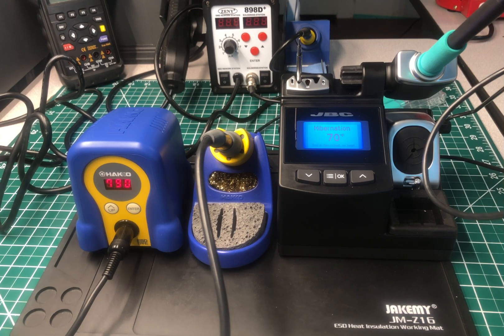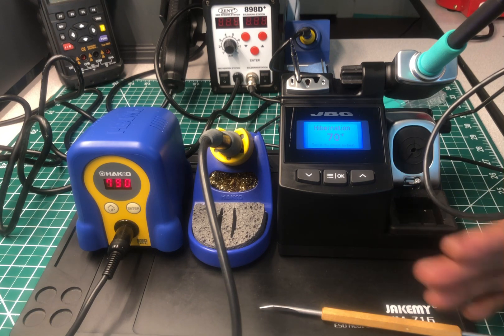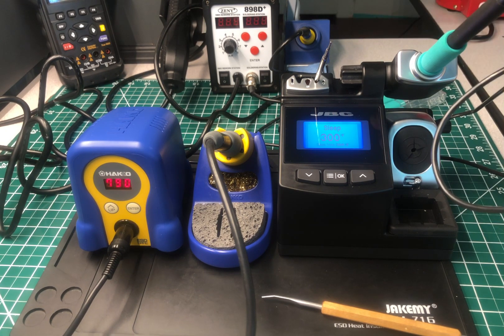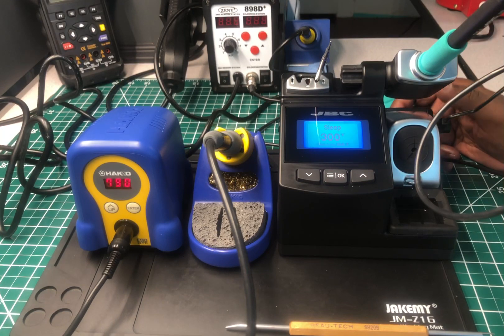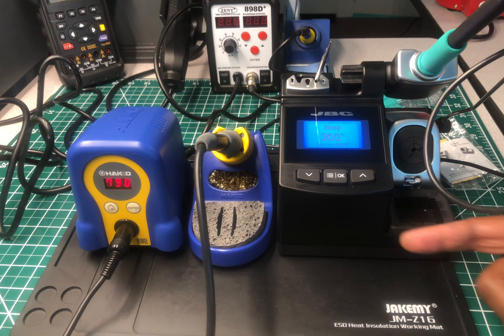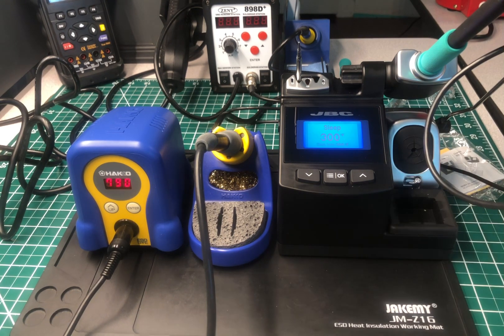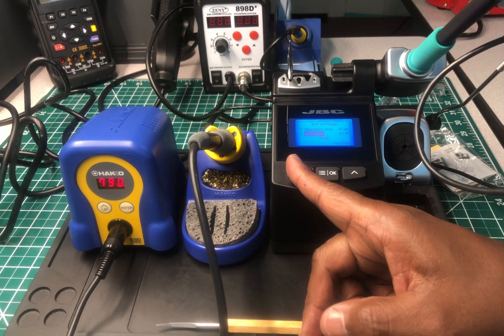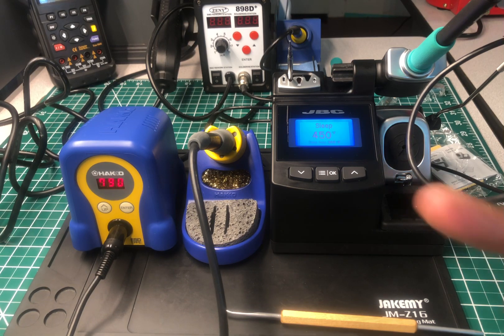🇯🇵HAKKO vs. 🇪🇸JBC Tools ( Compact Soldering Stations )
🇯🇵 HAKKO FX-888D Compact Soldering Station

🇪🇸 JBC Tools CD-BQE Compact Soldering Station